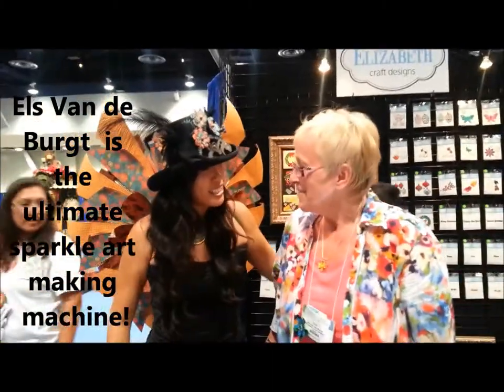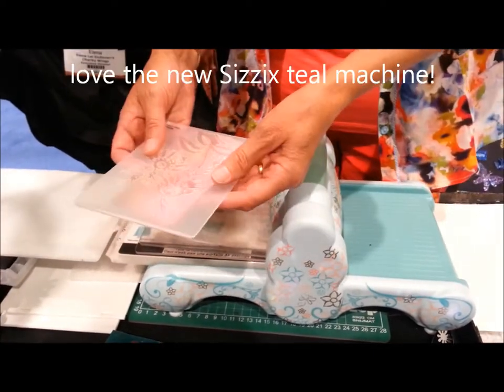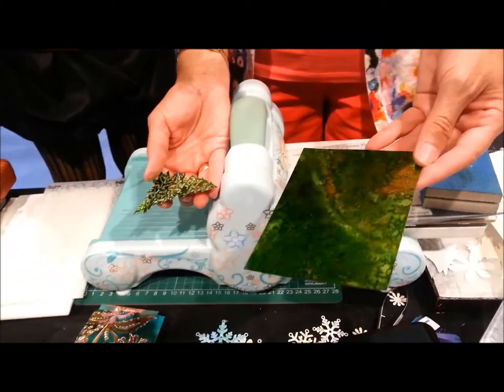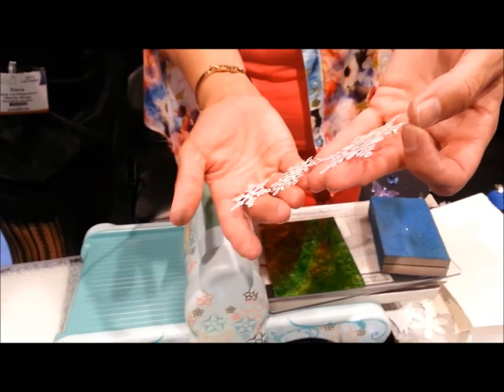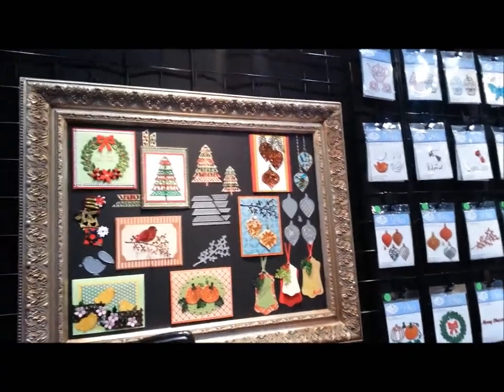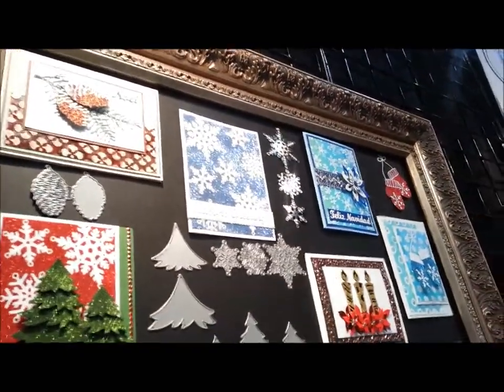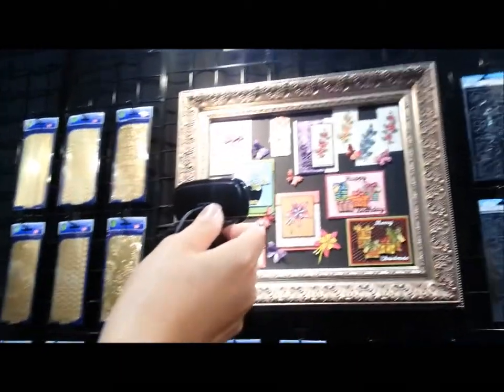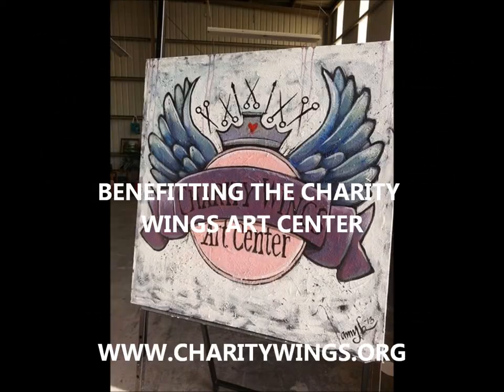Els from Elizabeth Craft Designs with Elena Lai Etcheverry GLITTER! LIVE from CHA 2013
Watch Elena Lai Etcheverry from Charity Wings make her way around the Create & Connect CHA (Craft & Hobby Association) 2013 Summer Tradeshow.  The FREE livestream event happens twice a year and this year was to benefit the all new Charity Wings Art Center, A Place to Gather, Give Back and Create! and the Nevada Children's Center. Els Van de Burgt shows how to emboss shimmer sheets, ink, glitter, die cut and add peel off stickers!  Elizabeth Craft Designs has a huge Facebook following and Els has been stunning people with her work all over the world. for more information about these fantastic products!

Check out our website to find how you can become a member for just $10 a month and support our awesome programs that bring the joy of creating to non profits all over the world!